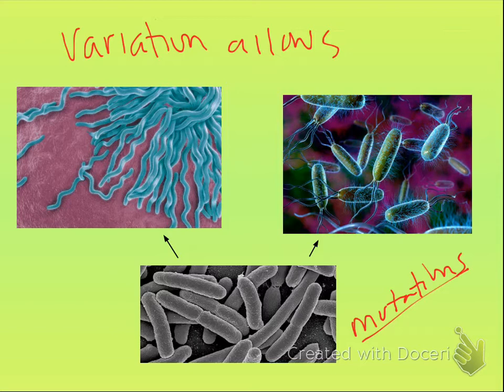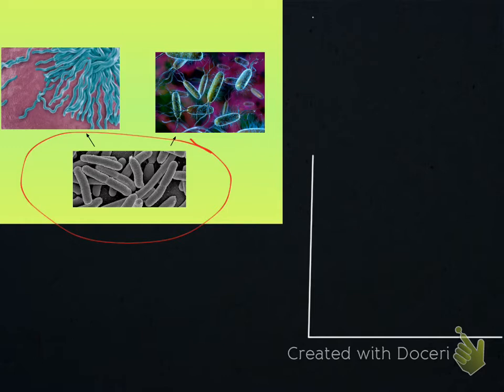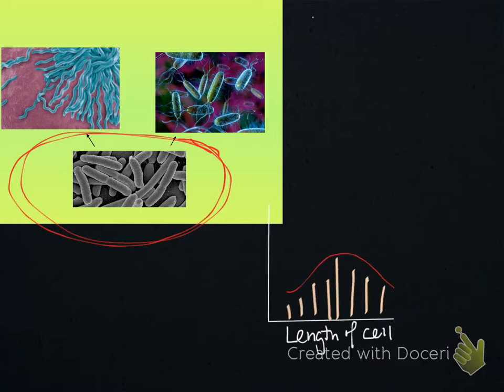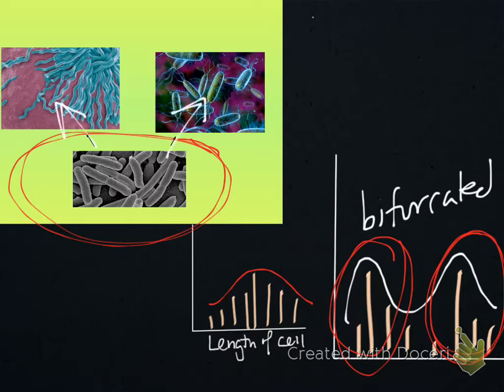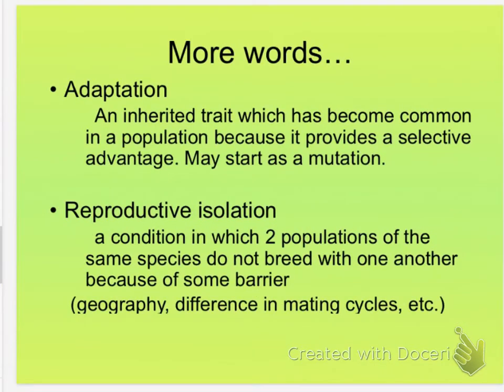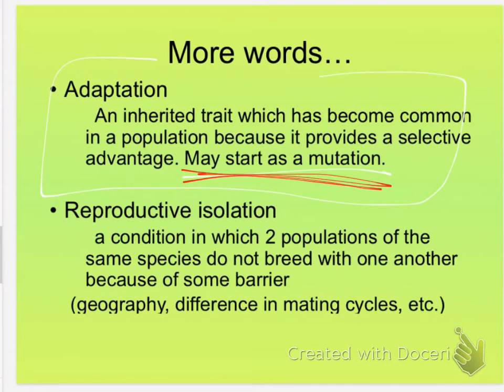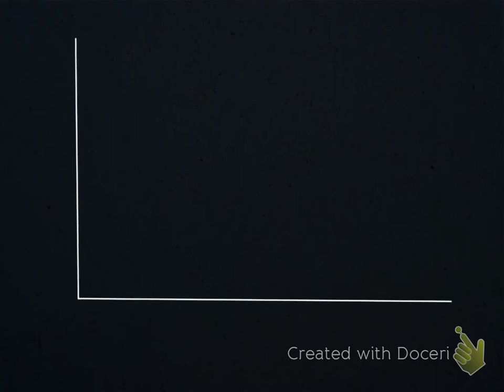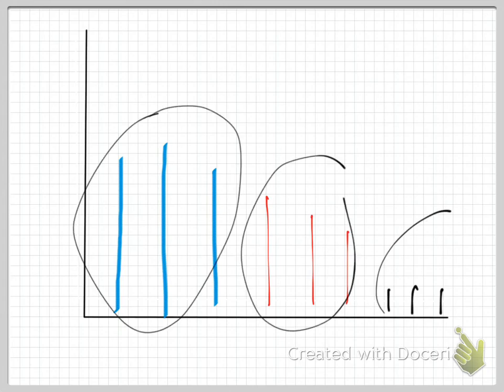biology 10-27-15 period 1